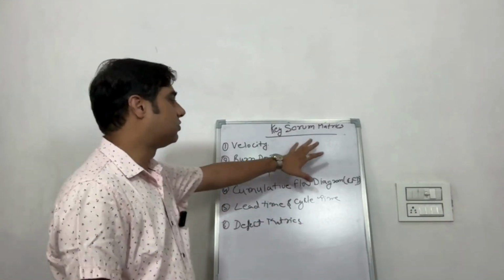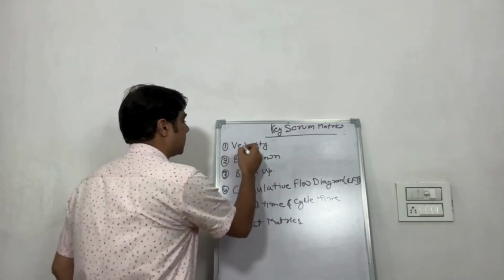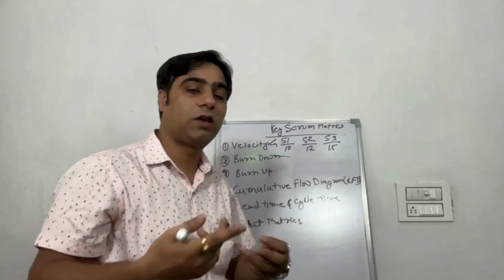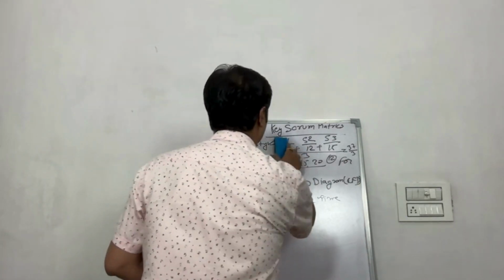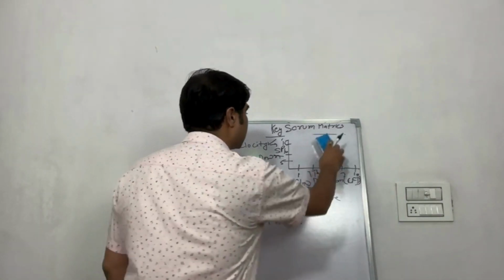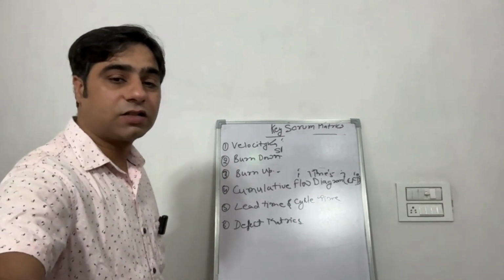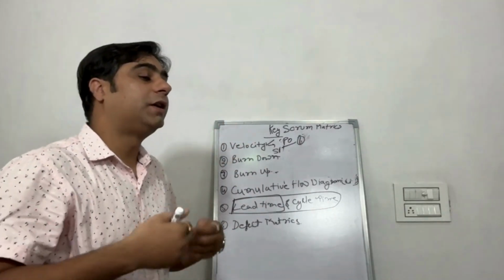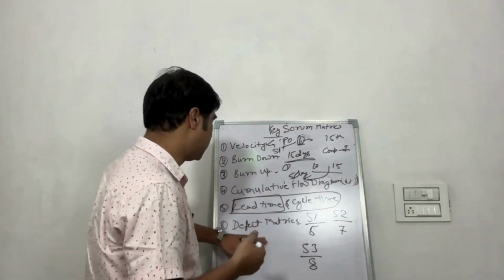Scrum Metrics Explained: Velocity, Burndown Charts & Agile KPIs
Are you struggling to understand how to track your Scrum team’s performance?

In this video, we break down Velocity, Burndown Charts, and the key Agile metrics every Product Owner, Scrum Master, and Developer must know to drive high-performing Agile teams.

You’ll learn:

📈 What is Velocity & how to calculate it

📉 How to read & use Burndown Charts

🧠 Best practices for interpreting Scrum metrics

🎯 Whether you're new to Agile or looking to optimize your sprints, this video gives you practical insights with real-world examples.